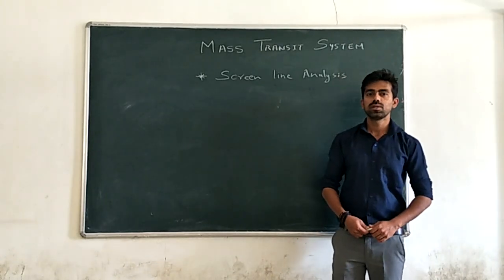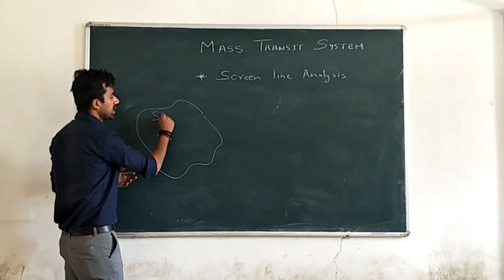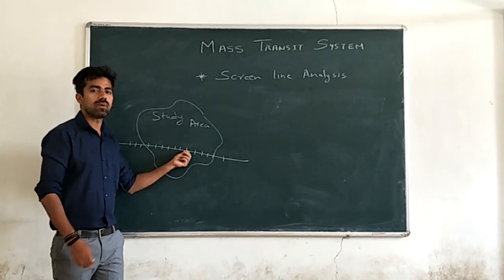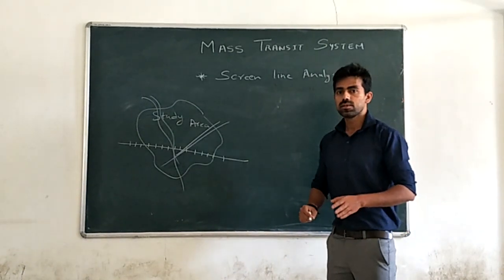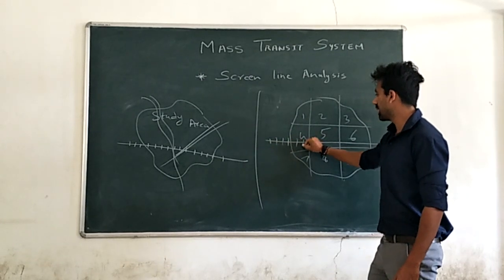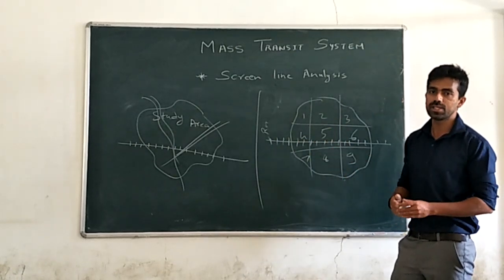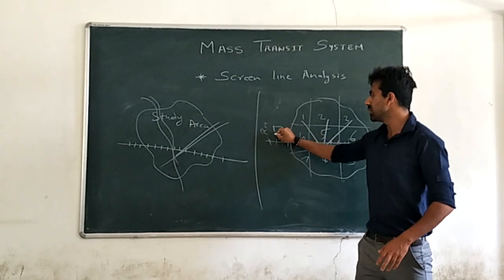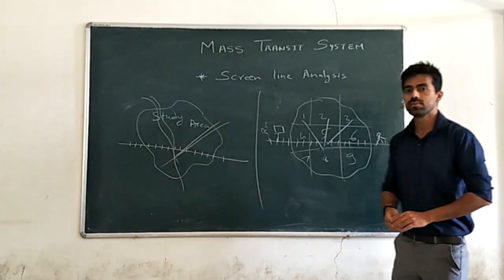Mass Transit System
Screen line analysis